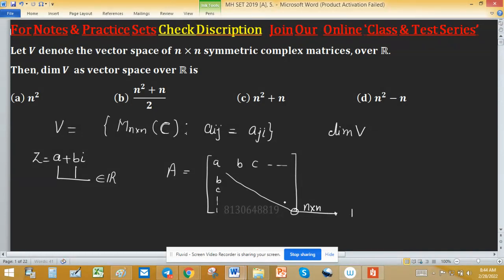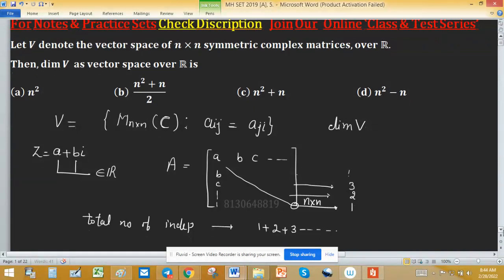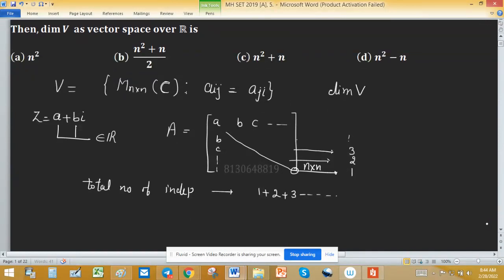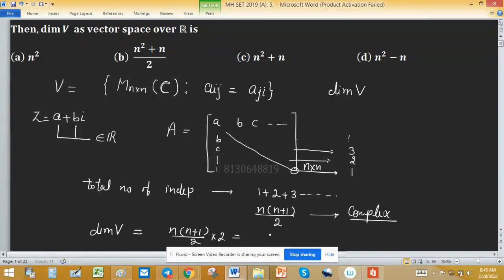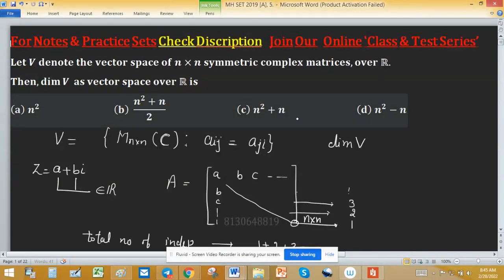gre master in mathematics us uk university Linear algerba dimension of vector space MH SET 2019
radius of convergence power series
order of permutation
permutation group
cyclic group
minimal polynomial
change of order of integration
companion matrix
direct product of groups
trace of matrix
sum of infinite series
iit jam mathematical statistics
noble forum
linear transformation iit jam
external direct product of groups
order of permutation group
group theory
power series
trace of a matrix
linear algebra
linear transformation
nullity of matrix
tifr mathematics
rank nullity theorem
santoshi family
gate mathematics 2021
limit superior and limit inferior
summation of series
csir net mathematics
power series in real analysis
order of an element in a group
real analysis
cyclic group in group theory
cauchy root test
basis and dimension of a vector space
automorphism in group theory
integral calculus for iit jam
isomorphism in group theory
real roots
surface integral iit jam
order of elements in a group
root test for convergence of series
gate mathematics
homomorphism and isomorphism of groups
order of group
how to find subgroup of a group
real roots of polynomial equations
dim(w1+w2)=dim(w1)+dim(w2)-dim(w1âˆ©w2) proof
strum liouvilleâ€™s problem
change the order of integration
how to find real roots of polynomial equations
order of group and order of elements
mathematical statistics
order of a group
characteristic polynomial of matrices
direct product in group theory
how to find generator of cyclic group
iit jam
infinite series convergence and divergence
sturm liouville problem
companion matrices
gate mathematics previous year solved question papers
interval of convergence of power series
nullity
mathematics
order of permutation in group theory
product of permutation
descartes rule of sign
linear transformations
permutation in group theory
sequence and series iit jam
test the convergence of the series
sum of the series
surface integral
gauss divergence theorem problems
linear algebra for gate exam
normal subgroup
null space
real analysis mcqs with answers
sequence and series of real numbers for iit jam
cauchy sequence
changing the order of integration
iiser
abstract algebra
dips academy
discuss the convergence of the series
generator of cyclic group
number of generators of a cyclic group of order n
real roots of quadratic equation
sylow theorem
compact set
how to find order of permutation group
real roots of polynomials
root test
trace matrix
vector space
internal direct product of groups
order of subgroup
real analysis for iit jam
lim sup and lim inf of sequence
lipschitz condition
nilpotent matrix
permutation groups
permutation groups abstract algebra
rank and nullity
connected set
csir net mathematics 2020
cyclic group abstract algebra
function of several variables for csir net
how to find number of subgroups of a cyclic group
how to find radius of convergence
number theory
power series radius of convergence
sum of series iit jam
symmetric group
vector space for iit jam
abelian group
algebra
alternating group
diagonalization of matrices
gate 2021 statistics solutions
how to find the real roots of a polynomial equation
iit jam mathematics previous year question papers solutions
nullity of a matrix
orthogonal matrix
power series iit jam
sylow theorem in group theory
taylor's theorem
cauchy's root test

gre master in mathematics us uk university MH SET 2019 Linear algerba dimension of vector space

En MH SET 2019 [A], 5